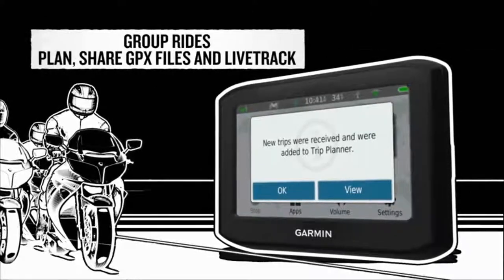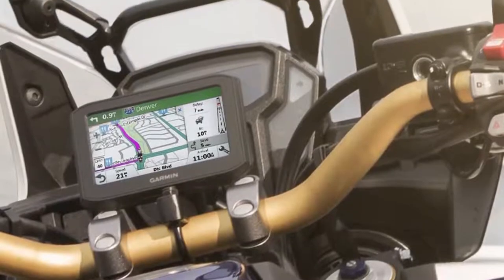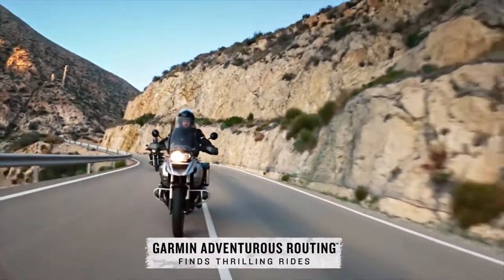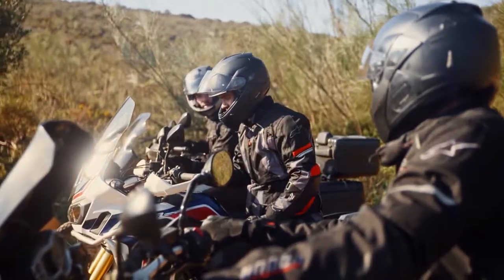7 Best Motorcycle GPS 2023 Top Motorcycle GPS Trackers Review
7 Best Motorcycle GPS 2023 Top Motorcycle GPS Trackers Review

Hey Buddy! At 5 Best Forever, we've researched the best motorcycle gps tracker 2023 on Amazon saving you time and money so you can make an informed decision about top motorcycle gps.